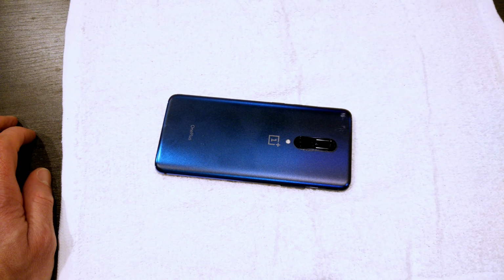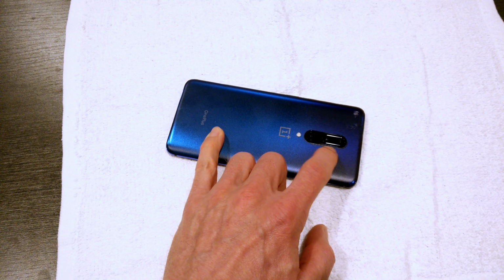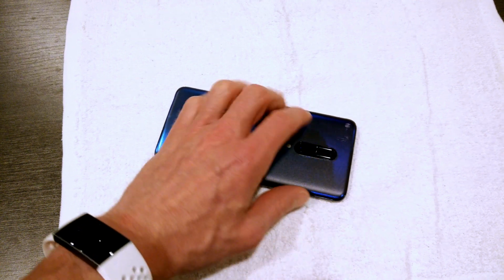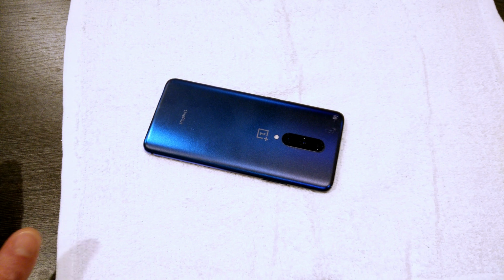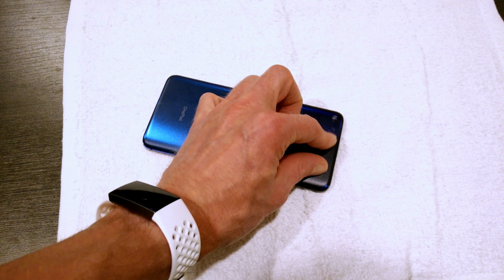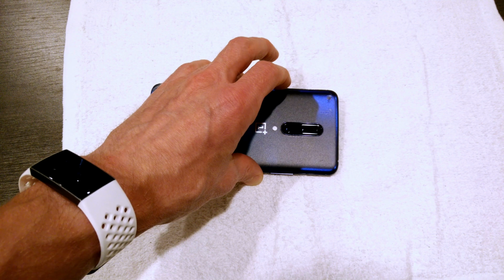Poor Slickwrap Phone Skin Experience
I installed a Slickwrap clear matte skin on my OnePlus 7 Pro to reduce slipperiness, but after only two weeks it's already messed up to the point where I need to remove it. Really ought to be more durable.